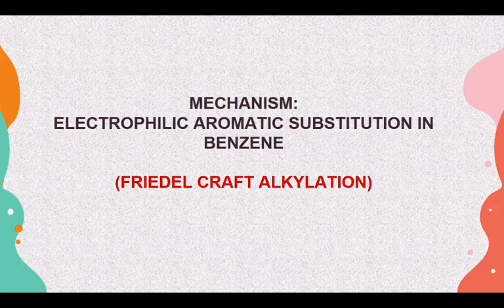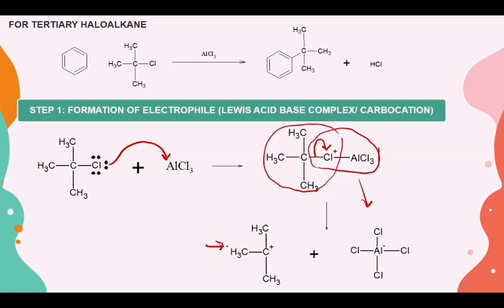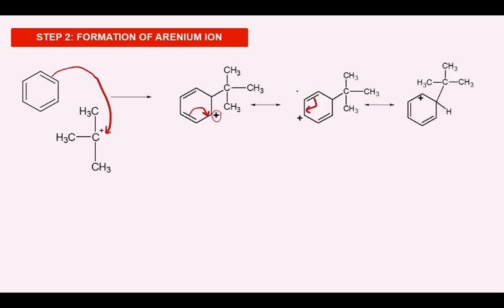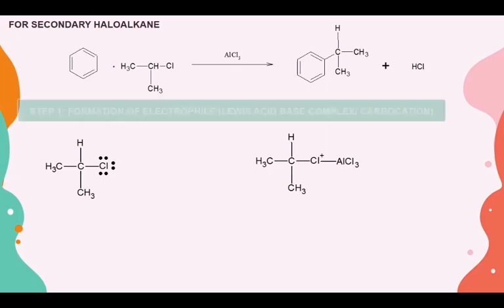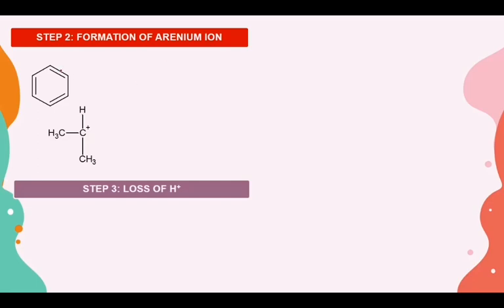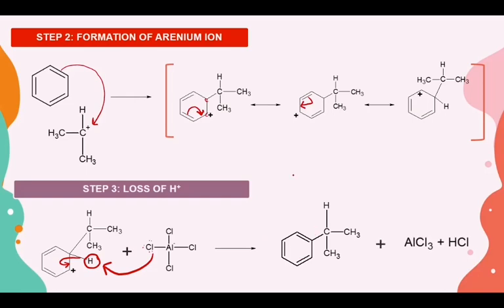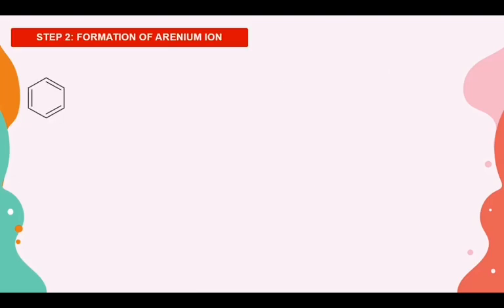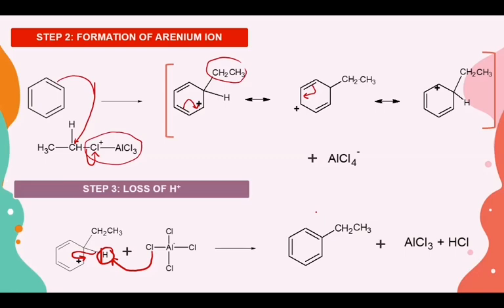MECHANISM : ELECTROPHILIC AROMATIC SUBSTITUTION (FRIEDEL CRAFT ALKYLATION)